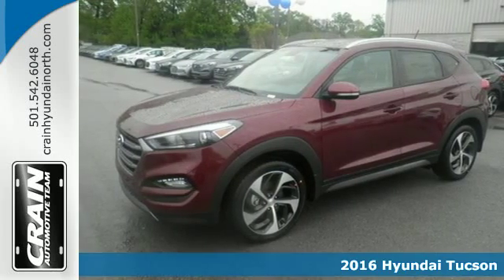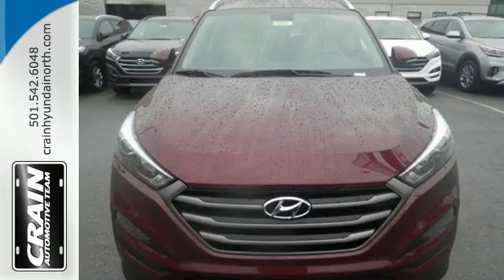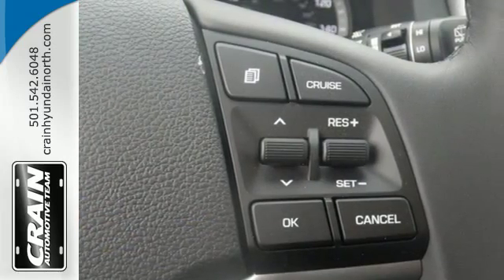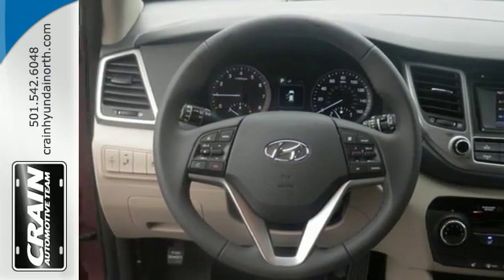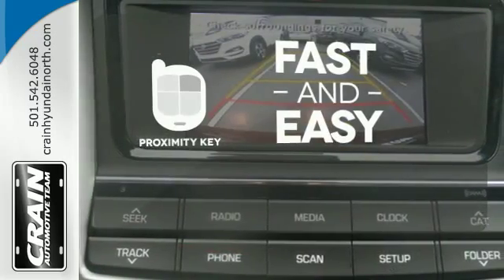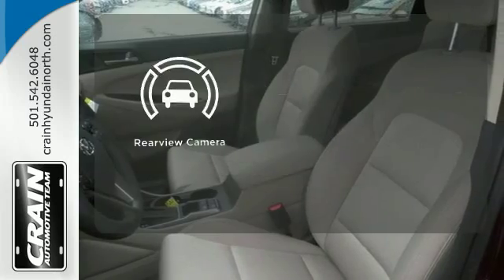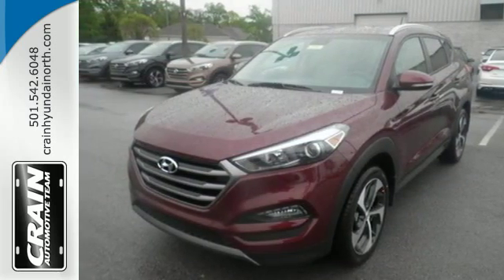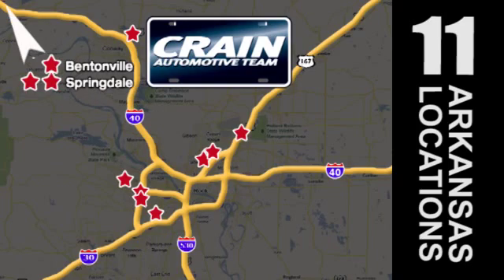New 2016 Hyundai Tucson North Little Rock AR Jacksonville, AR 6HN8793 - SOLD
Year: 2016
Make: Hyundai
Model: Tucson
Trim: BASE PACKAGE
Engine: 1.6L GDI Turbo 4-Cyl Engine
Transmission: Automatic
Color: Ruby Wine
Interior: Beige
Stock #: 6HN8793
VIN: KM8J33A23GU195460
This outstanding example of a 2016 Hyundai Tucson Sport is offered by Crain Hyundai of North Little Rock. This Hyundai includes: REAR CARGO TRAY MUDGUARDS (PIO) CARPETED FLOOR MATS (PIO) Floor Mats FIRST AID KIT (PIO) *Note - For third party subscriptions or services, please contact the dealer for more information.* This SUV gives you versatility, style and comfort all in one vehicle. You've found the one you've been looking for. Your dream car. Just what you've been looking for. With quality in mind, this vehicle is the perfect addition to take home. Every new and pre-owned vehicle is backed by the Crain Commitment, including our 100% low price guarantee, a 100 hour love it or leave it exchange policy, and a 100 year 100,000 mile warranty. The Crain Team's Got 'Em!

Address:
5660 Warden Rd